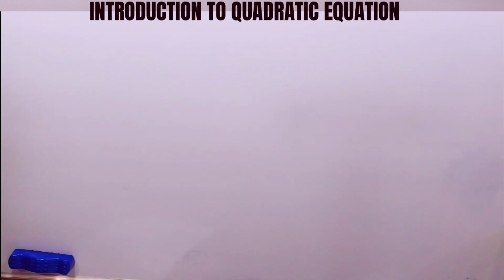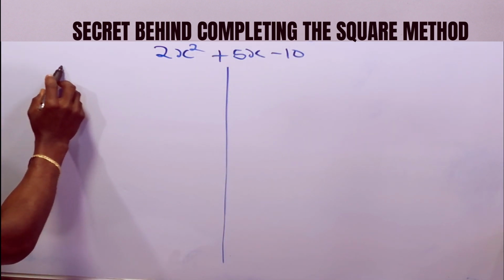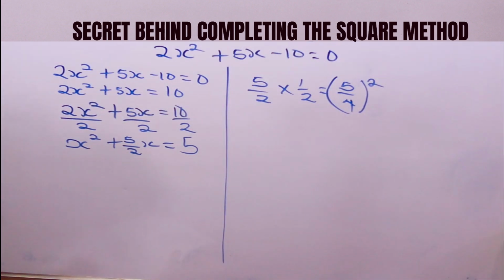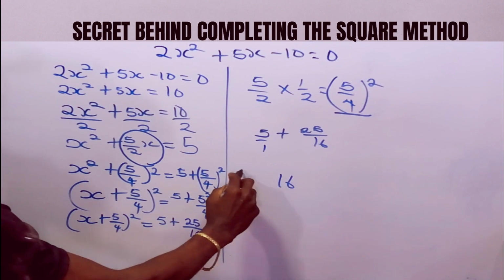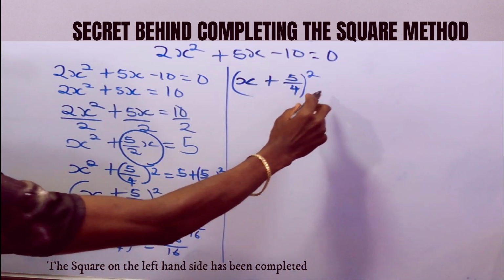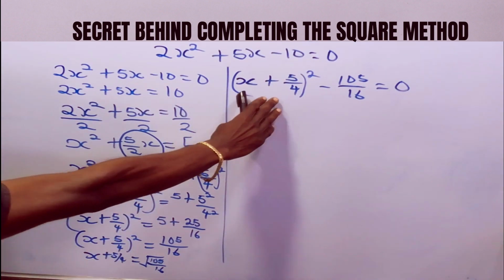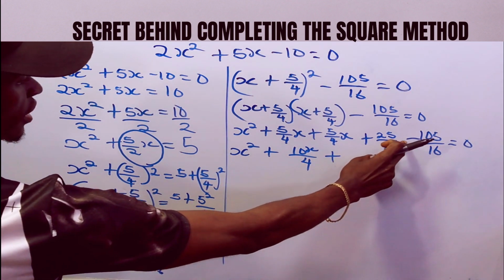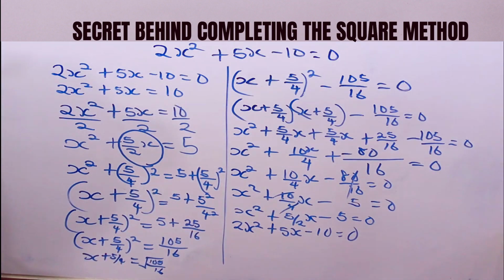definition of quadratic equation and the secret behind completing the square method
quadratic equation/definition of quadratic equation/completing the square method/the significance of completing the square/the secret behind completing the square method/learn with Mr Abdul/@HARMLESS-09